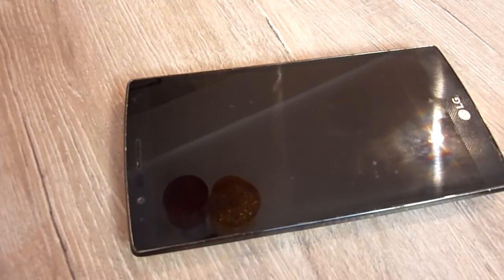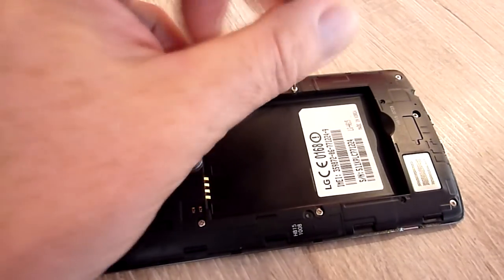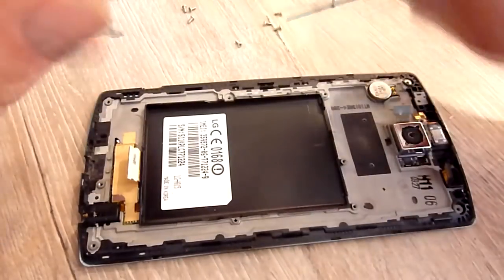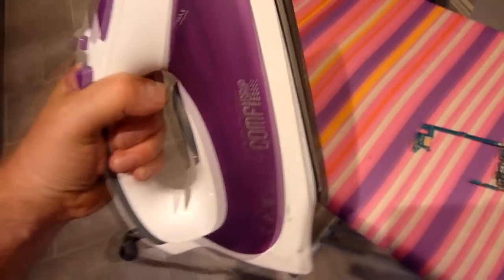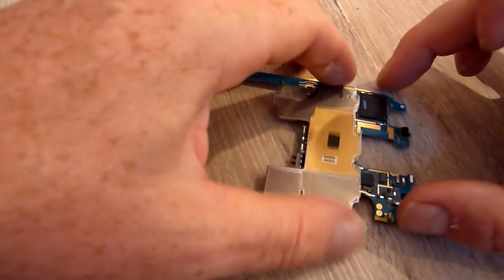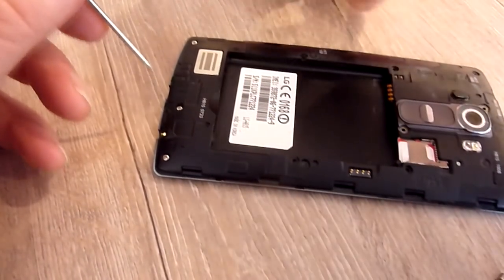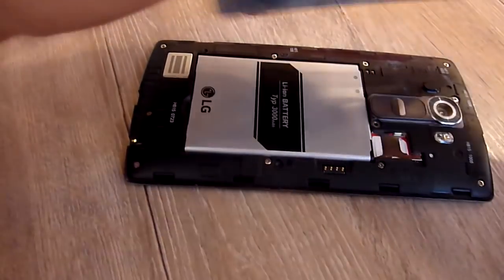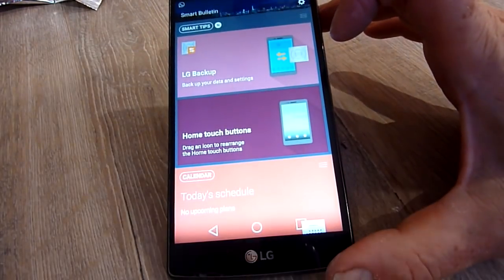Lg G4 Fix - 7 days still working.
LG G4 FIX - 7 days and still working.

Hi all, here is my LG G4 fix. I'm not a technical person so please take care when doing this repair as i have no idea what may happen to the phone once the fix has been done. I can take no responsibility for any damage to the phone and i have no idea what the fix may do the the safety of the phone ( ie over heating).

It has worked for me so far and i hope it works for you.

Link to tools used  -

Phone tools

Thermal Paste

Take care guys. share the love ;-)